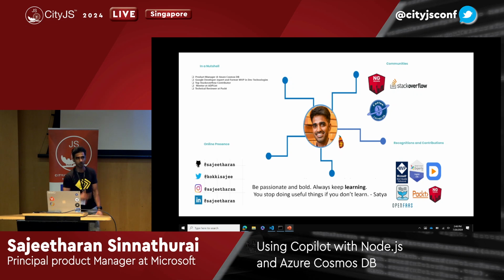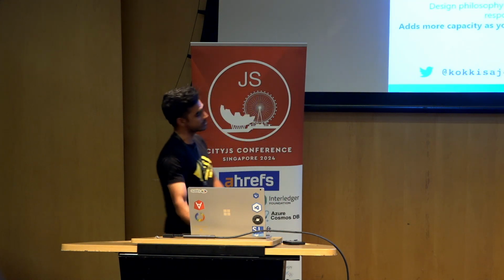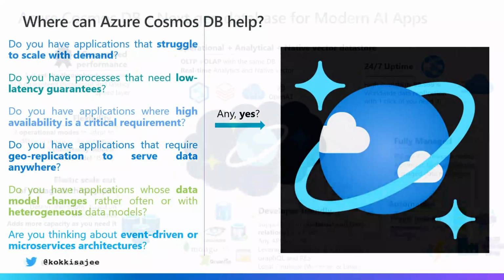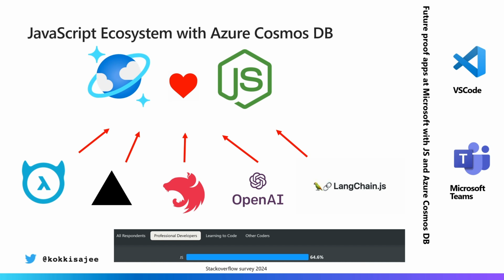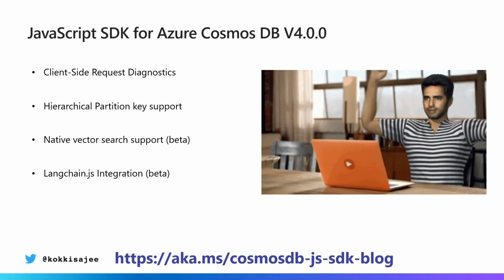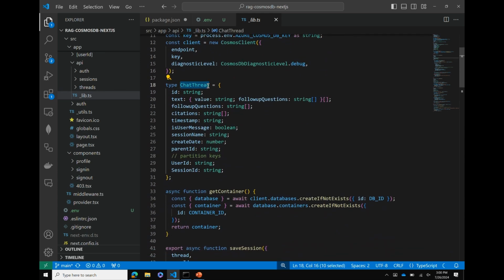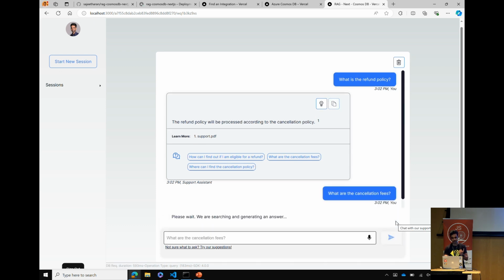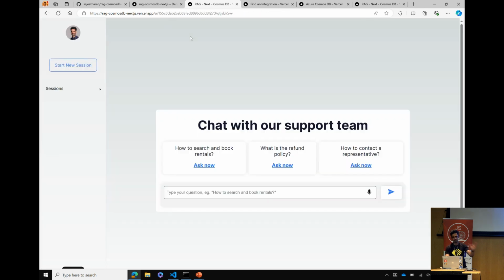Sajeetharan Sinnathurai // Using Copilot with Node.js and Azure Cosmos DB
In this workshop, we'll explore how GitHub Copilot can be used to accelerate the development and deployment of a Node.js application.